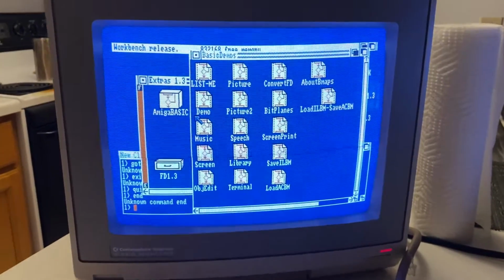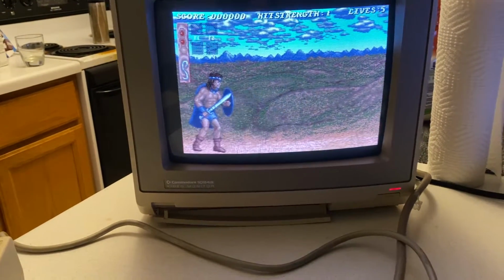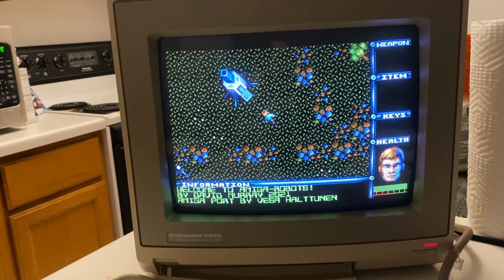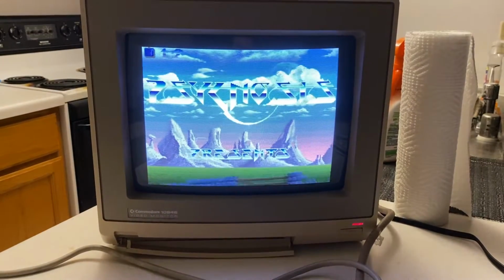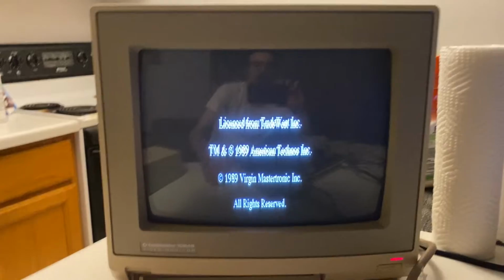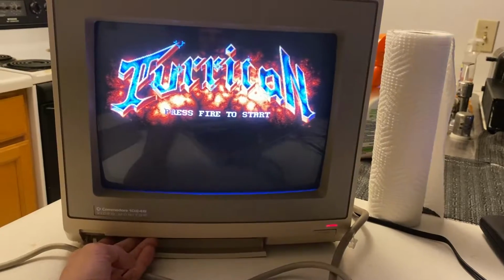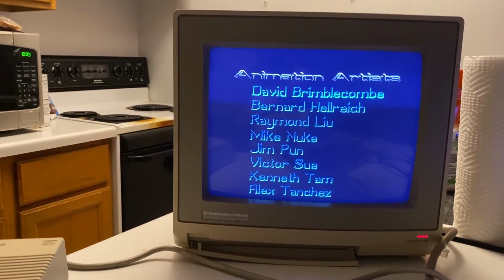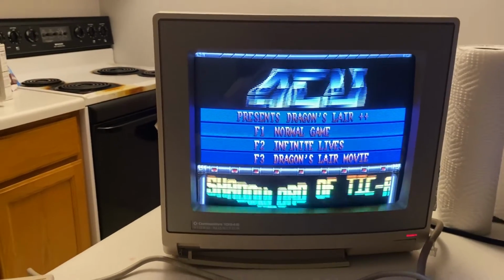amiga 500 Gotek with borders/overscan ?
I recently purchased a Gotek Drive for my Amiga 500. The floppy drive died years ago.  It seems almost every game I've loaded up, has borders around all 4 sides, to which I don't remember ever seeing. Granted it's been close to 30 years since I've played Amiga games on an actual Amiga, viewing it on an actual CRT Monitor. So I may be incorrectly remembering how these games are supposed to look. Which is probably the case.

Oh, and in case anybody says something, my stove did catch fire. I didn't notice the eye sore until after I recorded the video.